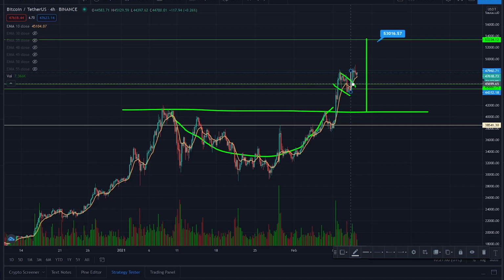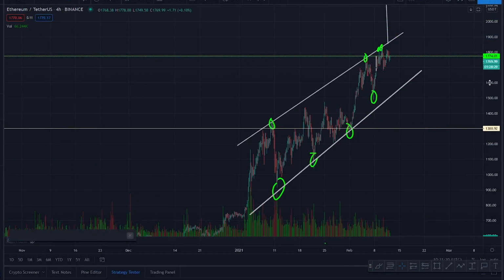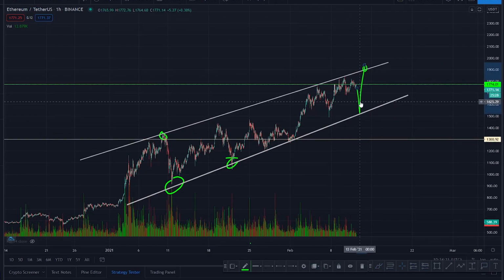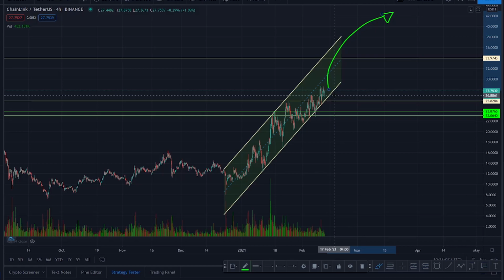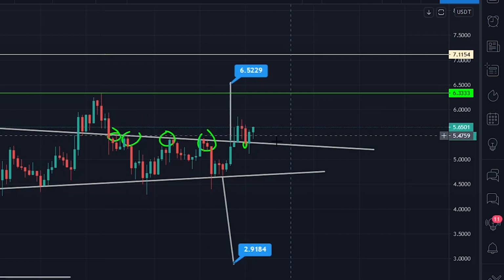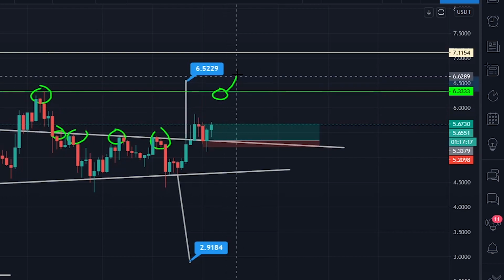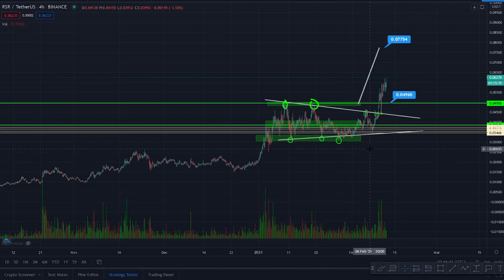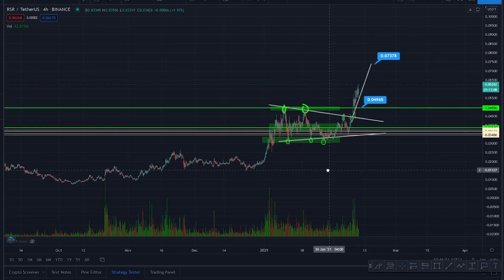BTC BULL FLAG!?! ETH AND CHAINLINK MOVING TOGETHER - RSR FORECAST - 1INCH PRICE TARGET - CRYPTO NEWS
What's next for Bitcoin? We take a look at the ethreum and chainlink chart aswell as take a look at our current price predictions for RSR and 1INCH which have broken out from support and seem to be targeting our forecast.

CoinsKid, up to date cryptocurrency videos daily!

*** Social media ***

***THIS IS NOT FINANCIAL IT IS JUST AN OPINION! WE ARE NOT EXPERTS! WE DO NOT GUARANTEE A OUTCOME WE HAVE NO INSIDE KNOWLEDGE! PLEASE DO YOUR OWN RESEARCH AND MAKE YOUR OWN DECISIONS! THIS IS JUST EDUCATION & ENTERTAINMENT!